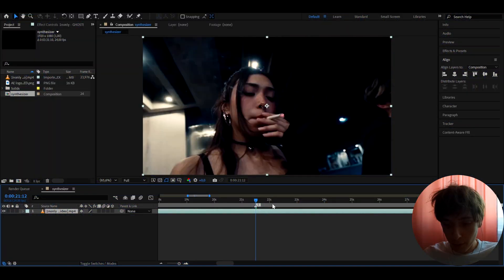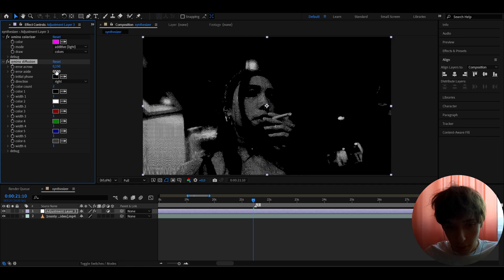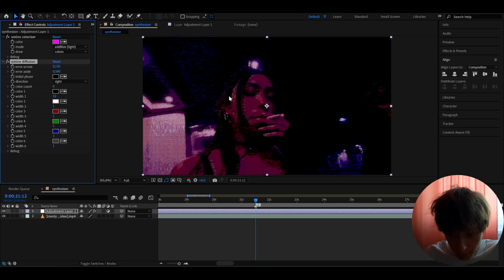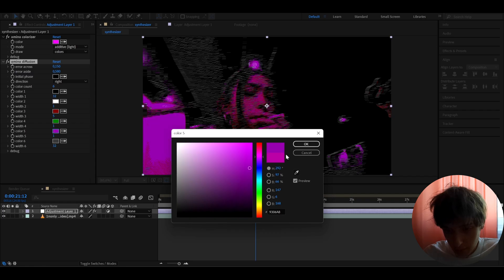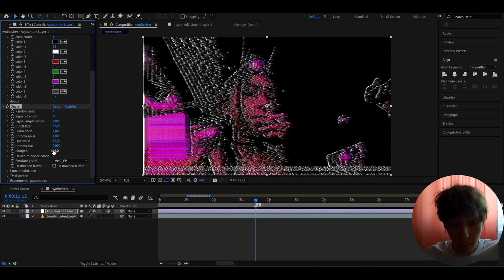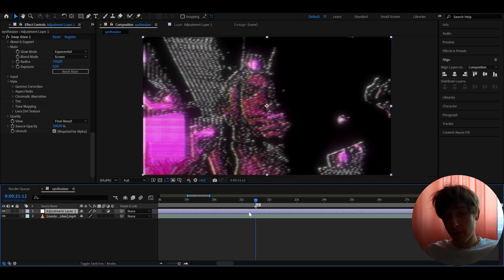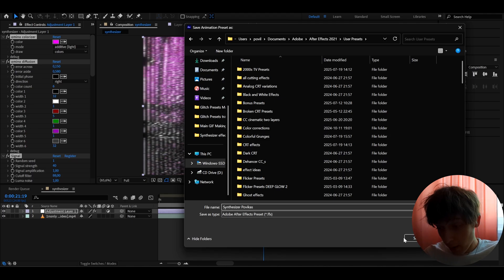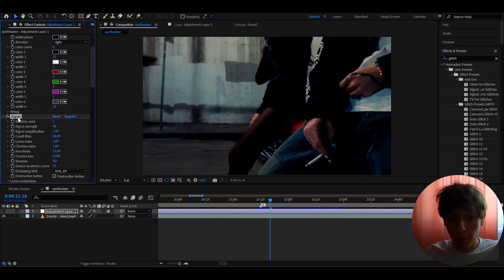The Forgotten After Effects Plugin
It's finally out :))

In today's tutorial, we learn how to make a Crazy Synthesizer/Synth Effect in Adobe After Effects. For this tutorial you need the signal and sapphire and omino plugins.